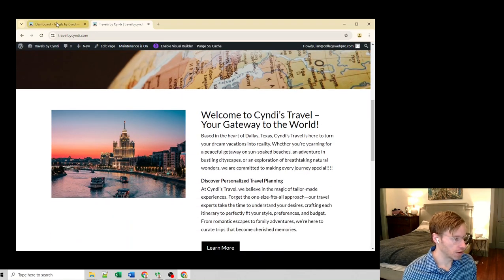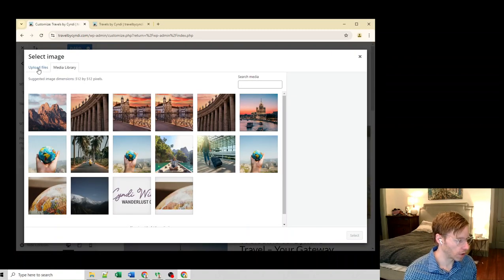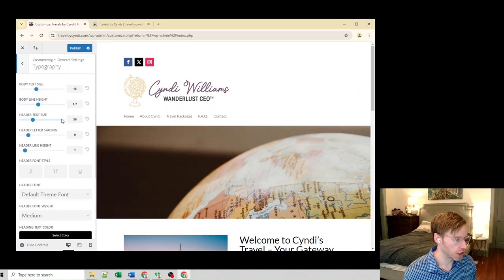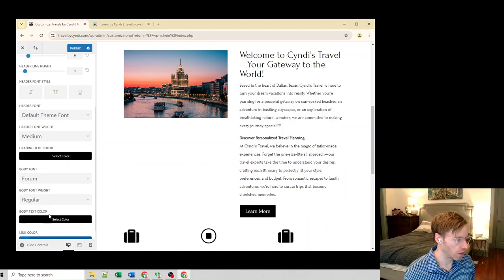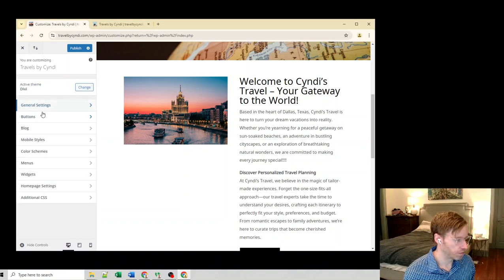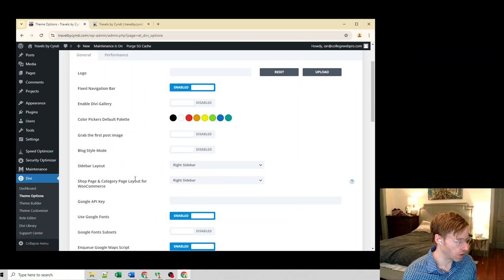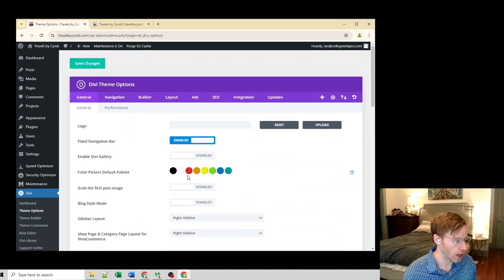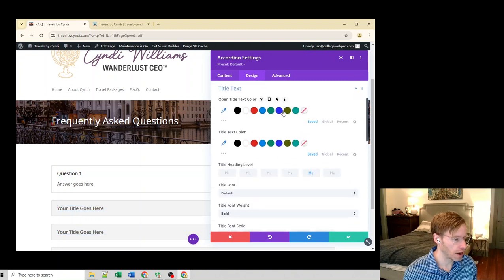Topic 7 Site Customization - Adjusting fonts, appearance in the Theme Customizer & Divi Options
In this video I go through the Theme Customizer where you can change some of the "global settings" that affect the entire website.  For example: how to set the Site Title, Favicon, and change the fonts on the website on all of the pages.  I also go through the Divi Theme Options where you can set the color palette for the website.